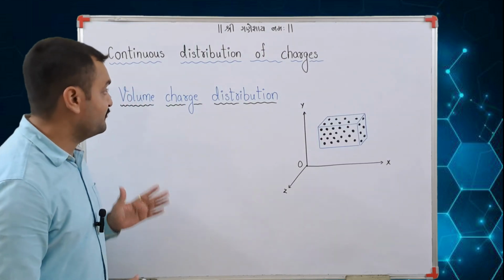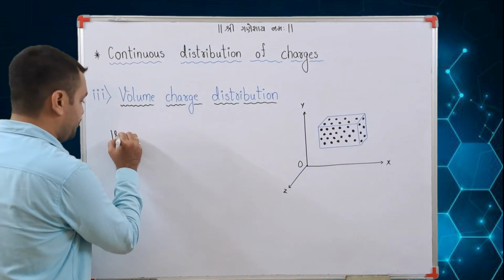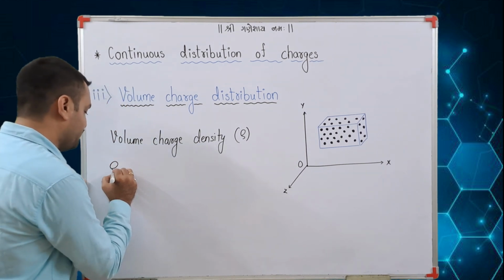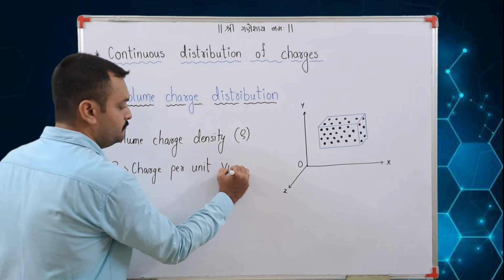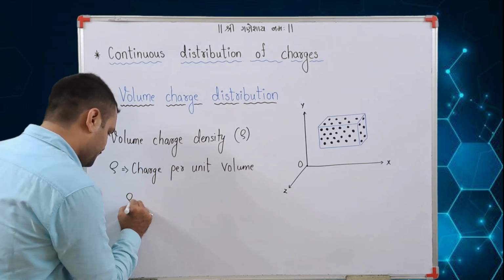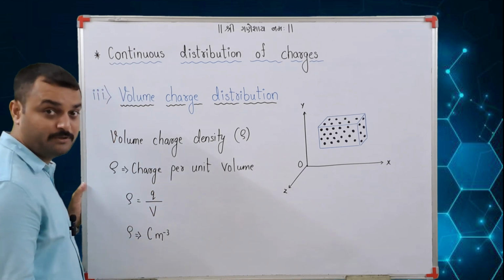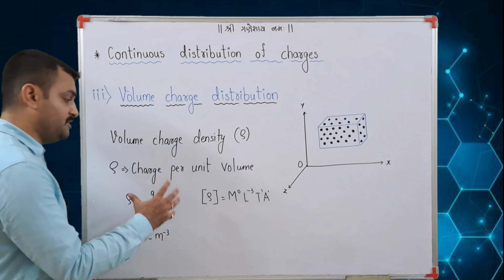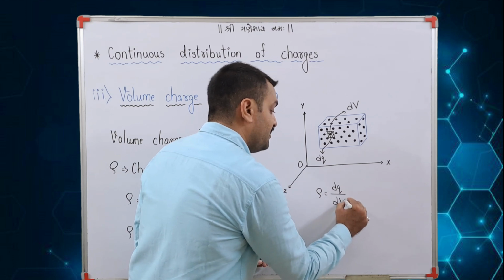Lecture 1.5 Volume Charge Distribution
Aaruni Coaching Institute & Physics Lab.® [Porbandar]
and Spotlight Academy [Nadiad]

Lecture 5
Standard: 12 Science
Subject: Physics
Chapter 1: Electric Charges and Fields
Name of Faculty: Chirag J. Hindocha